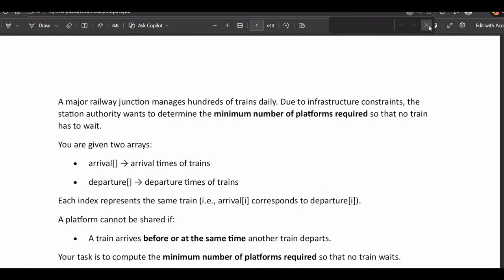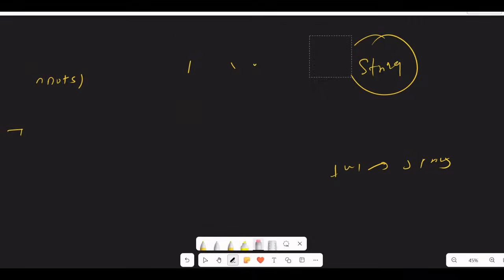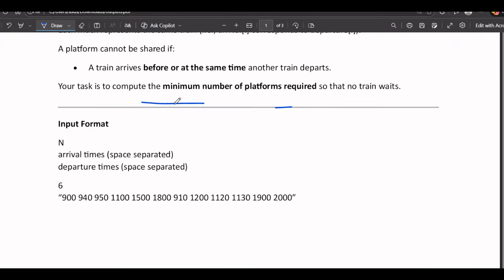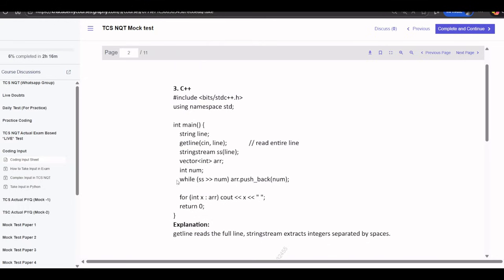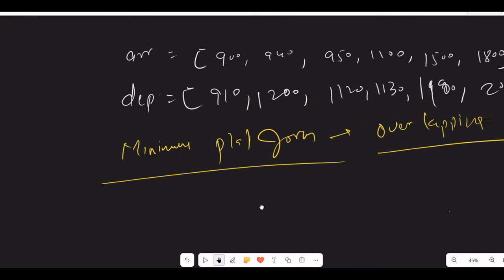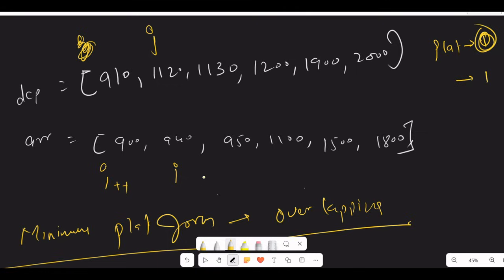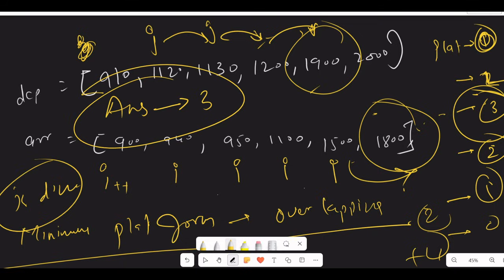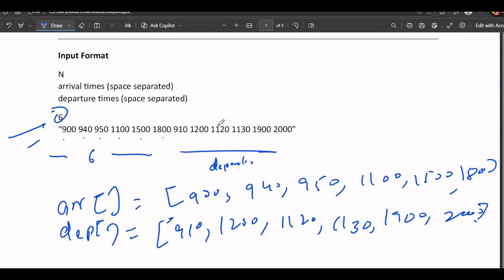Biggest Mistakes in TCS NQT Coding Input | Actual TCS Coding Questions | TCS NQT Preparation